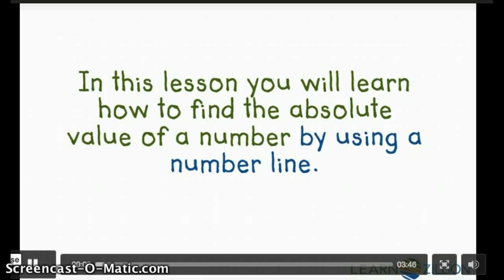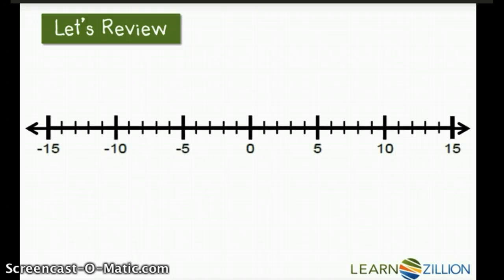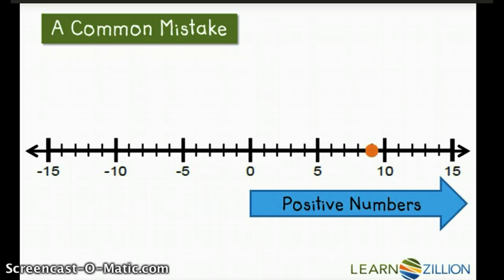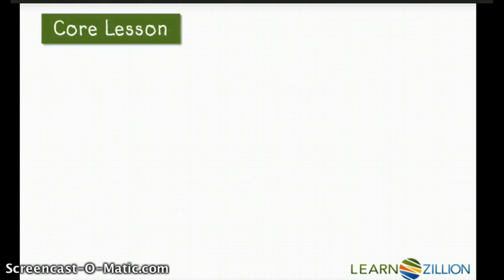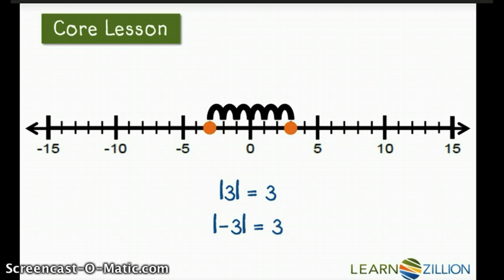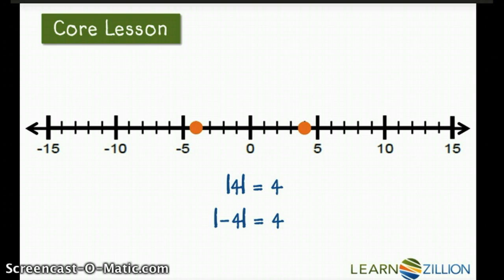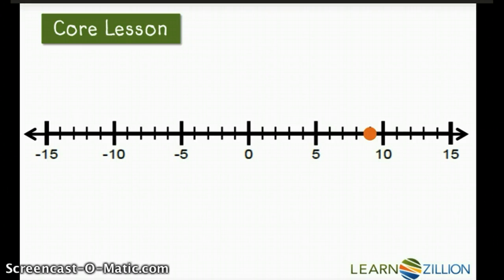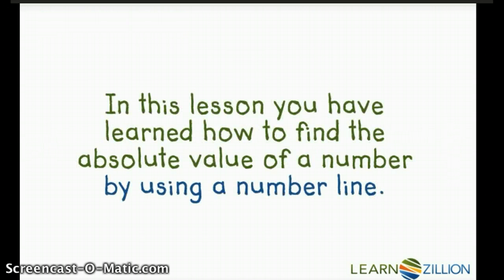Absolute Value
How to find the absolute value of a number using a number line.